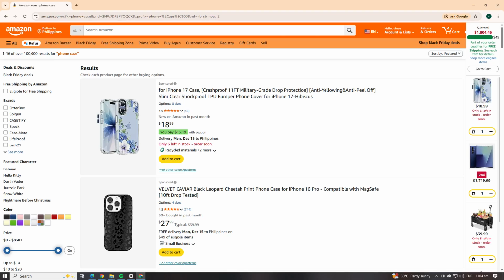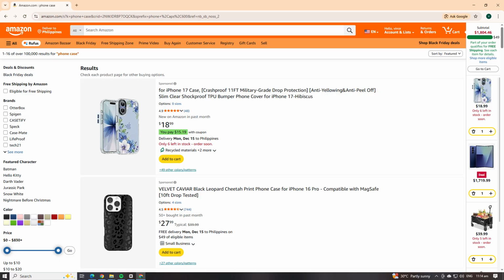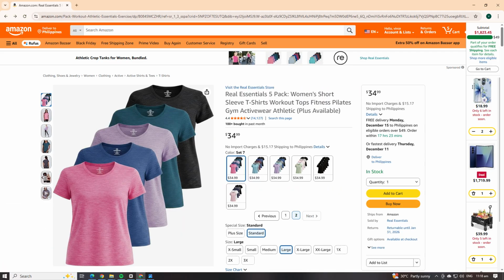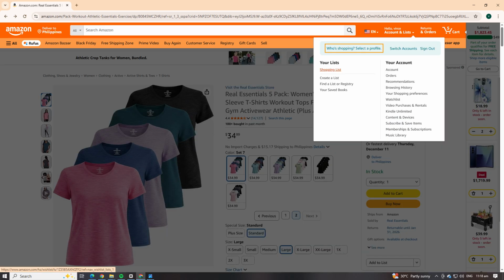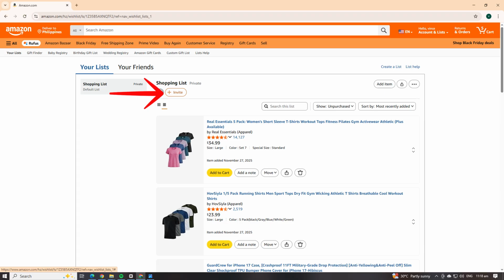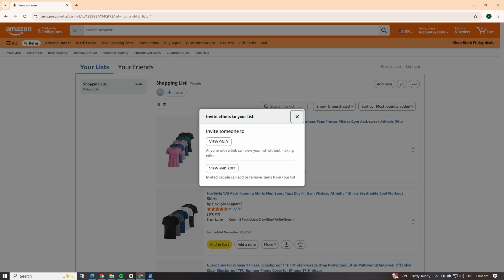How To Share Your Amazon Cart With Someone in 2025 (Easy Step-by-Step Guide)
Want to share your Amazon cart with a friend, family member, or coworker? 🛒🔗 In this updated 2025 easy step-by-step guide, I’ll show you exactly how to share your Amazon cart using built-in Amazon features, cart-sharing tools, and wish list tricks. Perfect for gift shopping, team purchases, or helping someone check out faster.

making it easier to share your amazon cart!